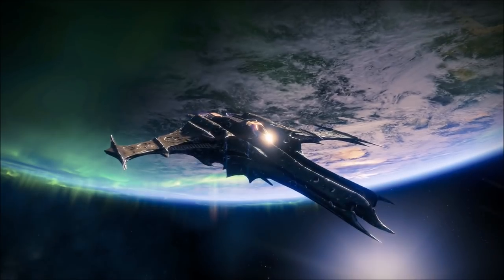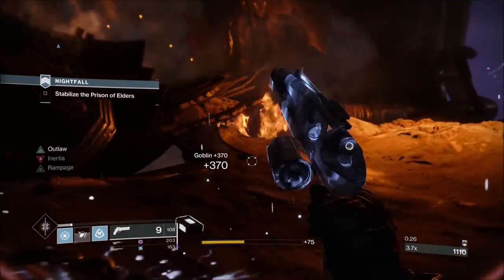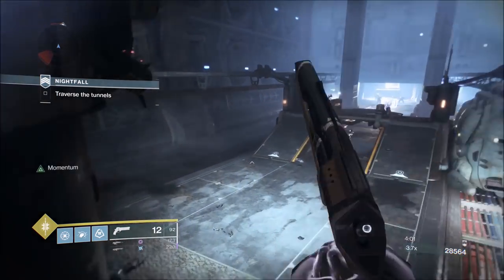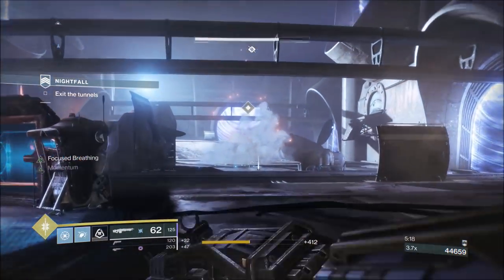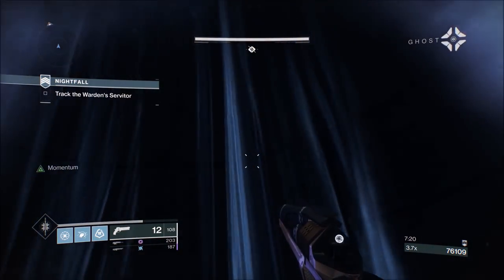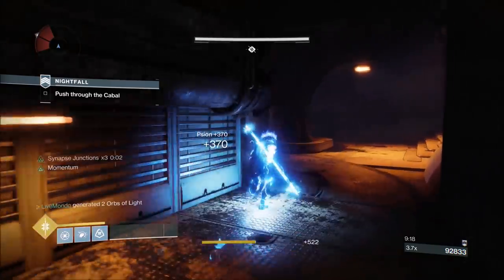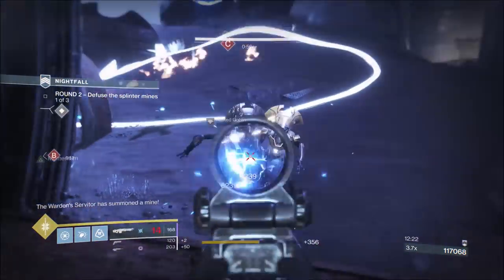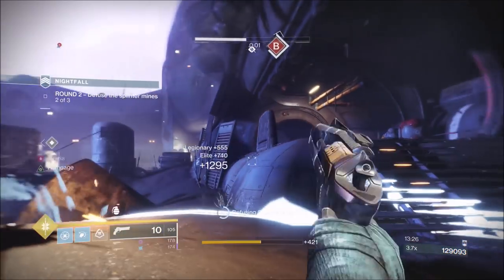Destiny 2 Solo 100K Nightfall Guide: Warden of Nothing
This is my solo guide on how to get the  high score 100k on the warden of nothing nightfall strike. Its actually quite an easy one to do as this nightfall has quite a lot of elite and ultra enemies..making the 100k very easy to achieve.